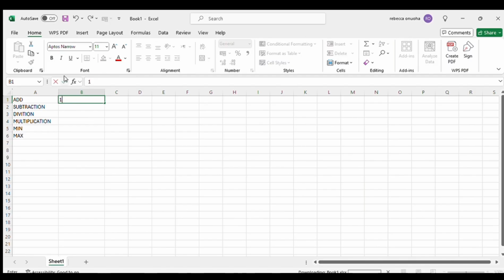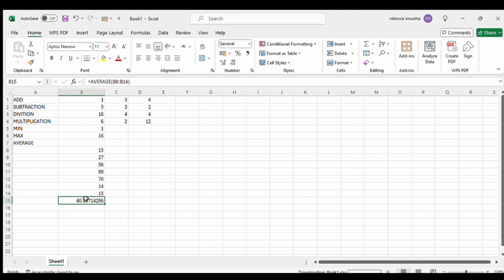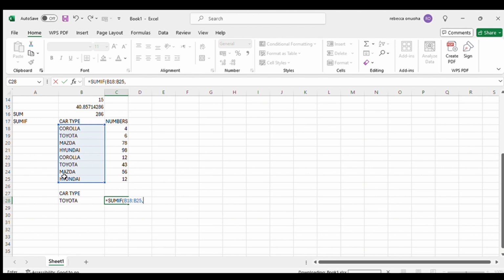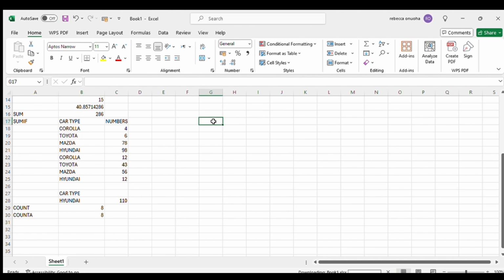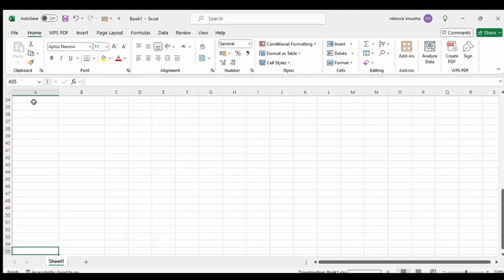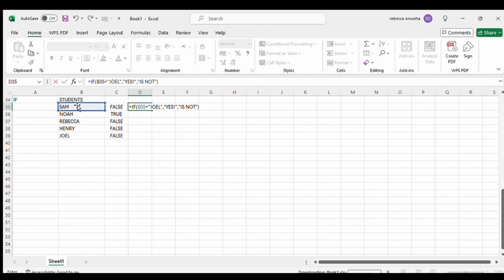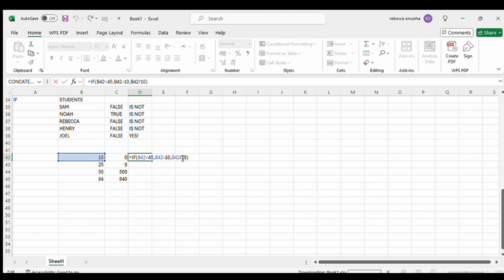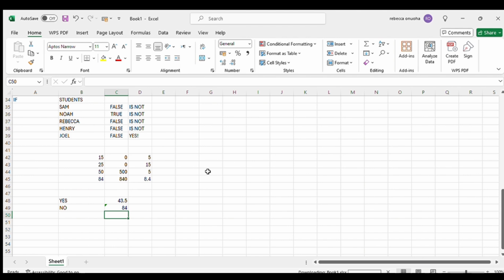Learn how to write formulas in Excel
Welcome to our comprehensive guide on Excel formulas! In this video, we dive deep into the essential formulas that every Excel user needs to know. Whether you're a beginner looking to get started or an experienced user wanting to enhance your skills, this tutorial has something for you.

We'll walk you through step-by-step instructions on how to use some of the most powerful formulas in Excel, including SUMIF, IF statements, and more. By the end of this video, you'll be able to tackle data analysis tasks with ease and boost your productivity.